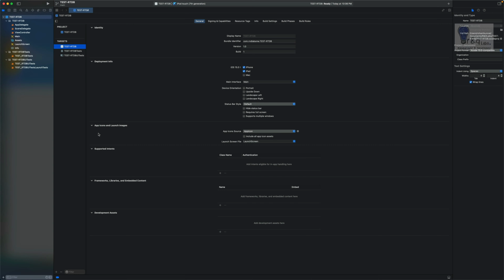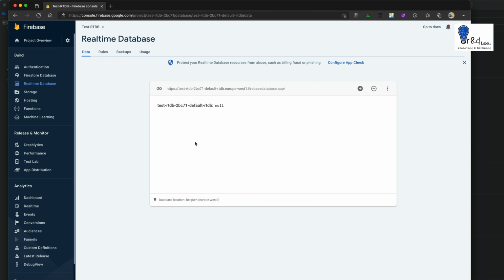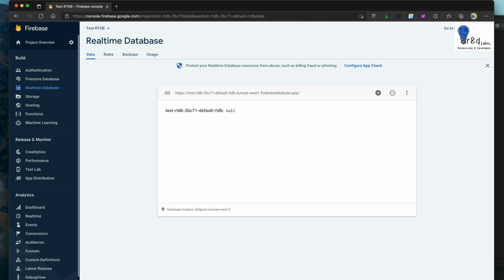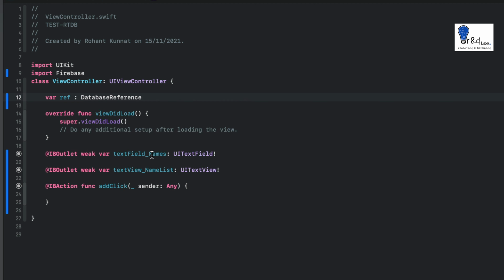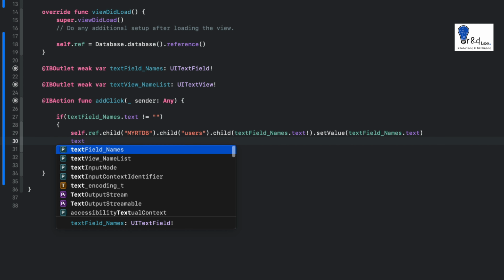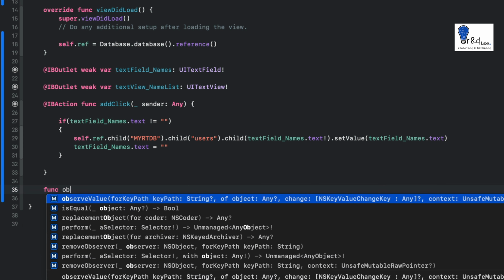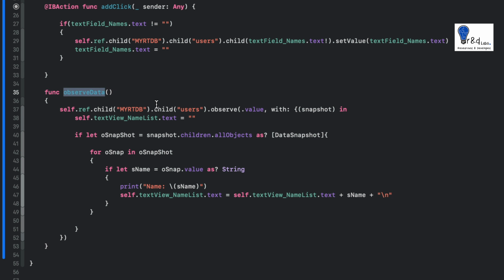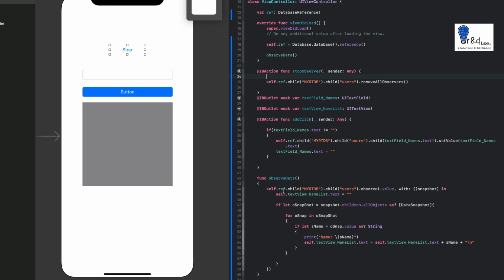Firebase Real Time Database with Observer in Swift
How to add a Firebase RealTime Database in Swift with an Observer?

In this tutorial we'll see how to add a Firebase RealTime Database wit an Observer, so that you could keep a watch on the updates on the Database and reflect the changes into your Swift App.